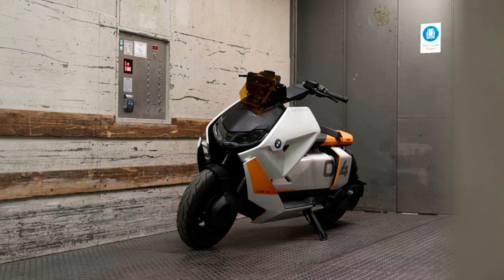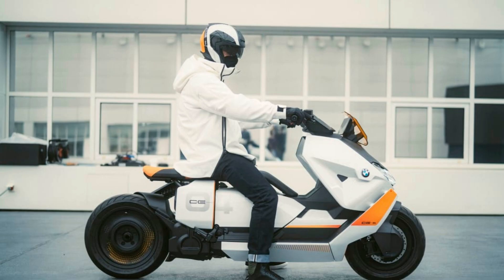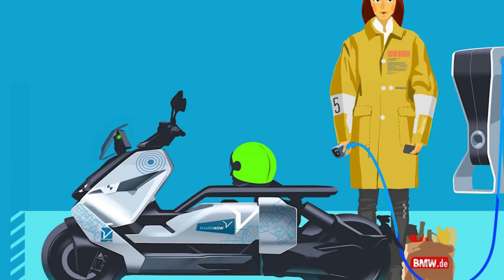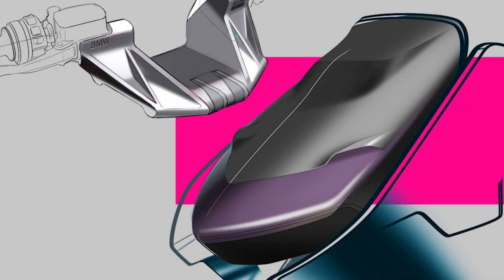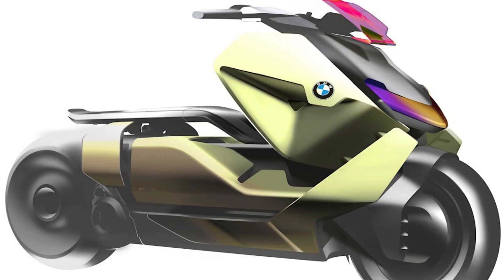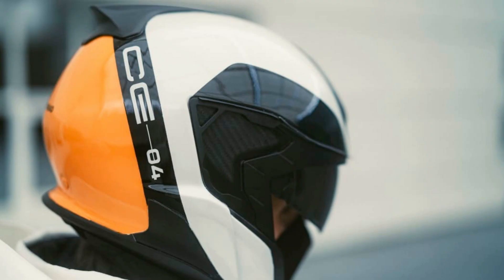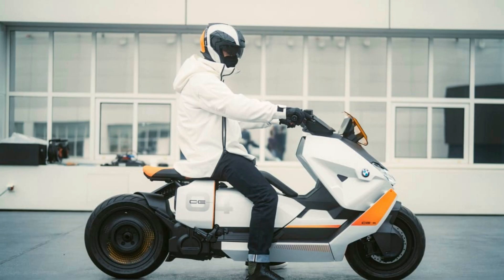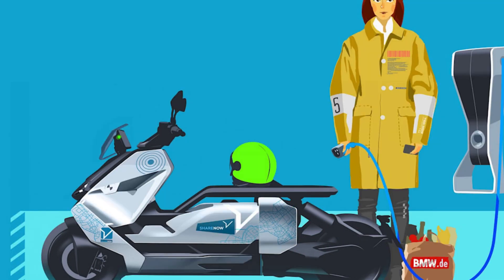BMW has created an electric scooter concept called the Definition CE 04